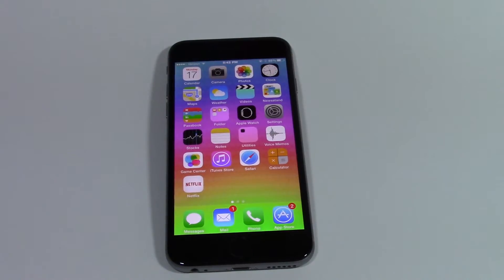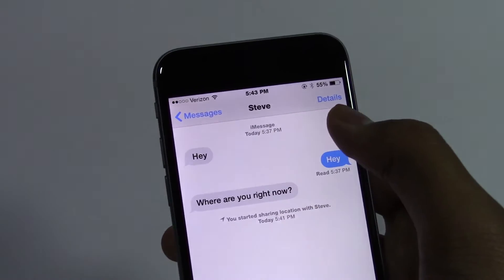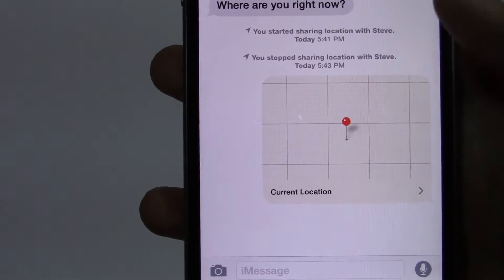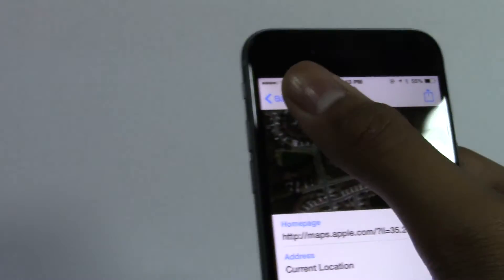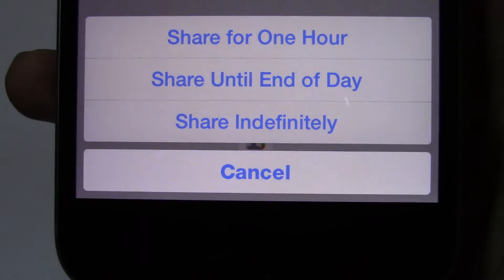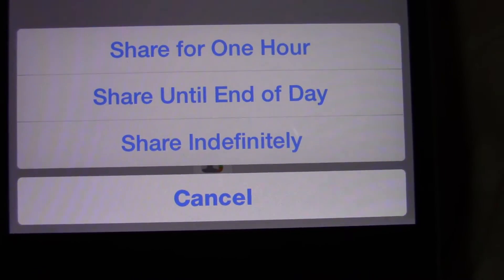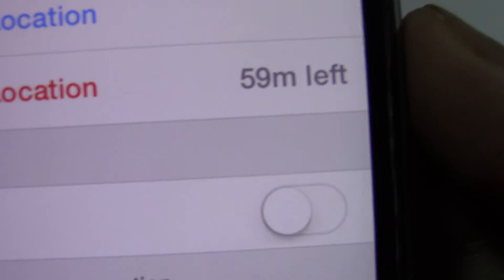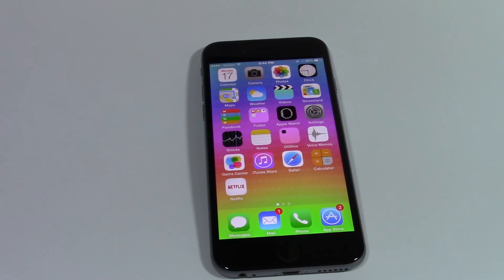How to send your Current Location in messages on iPhone - iPhone Tips and Tricks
In this video of iPhone tips and tricks you will learn how to send your Current Location in messages on iPhone.

This is useful tips to send you current location from iPhone quickly.